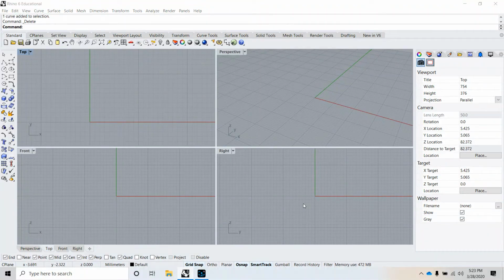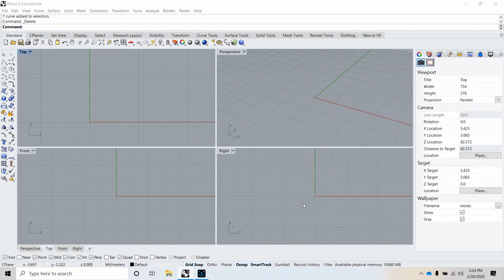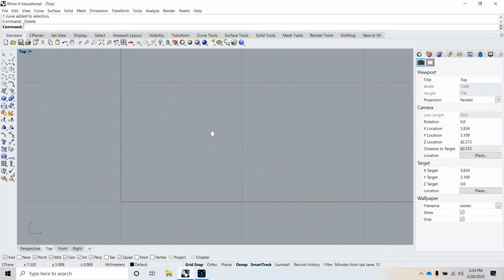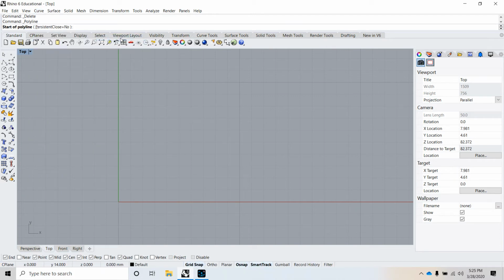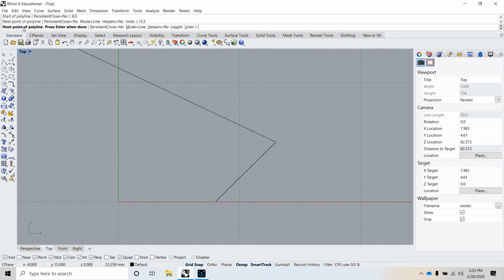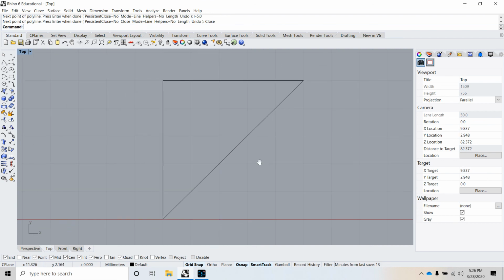Rhino Training Manual Level 1 — Exercise 11: Entering relative coordinates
In this Rhino 3D Level 1 tutorial, you’ll learn how to enter relative coordinates—a faster and more intuitive way to define points in your model.

Following Exercise 11 from the official Rhino Level 1 Training Manual, this lesson demonstrates how to:
- Understand the difference between absolute and relative coordinates
- Use the R or @ symbol to input relative x, y, z positions
- Combine coordinate entry with commands like Polyline
- Build geometric precision efficiently without typing long absolute values

These techniques are essential for drafting accuracy and professional modeling workflows in Rhino.